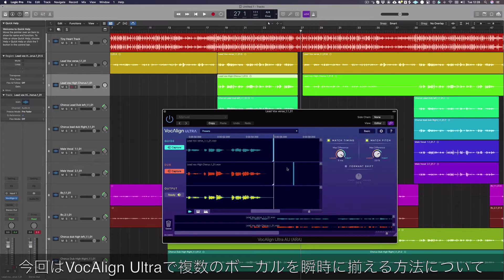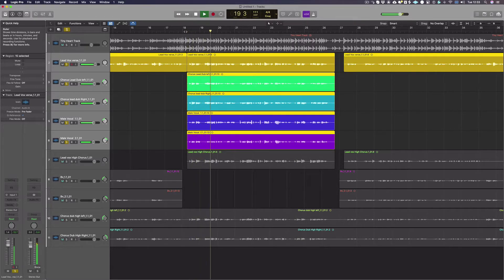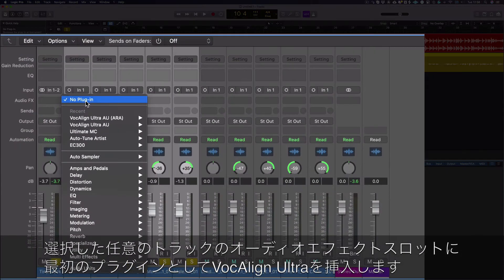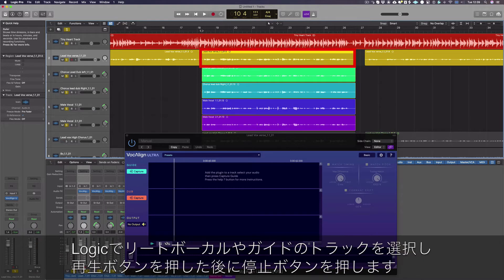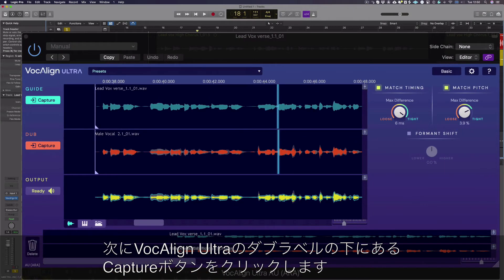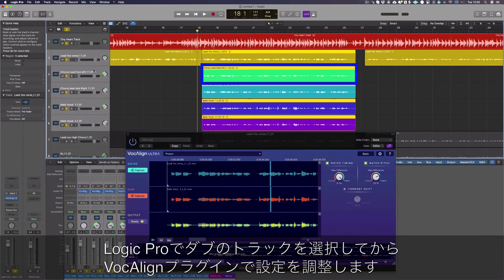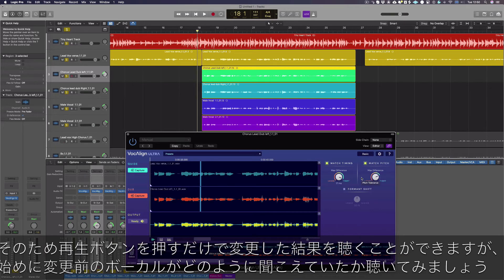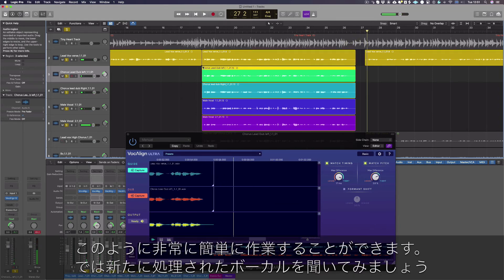VocAlign Ultraの使用方法（Logic Pro入門編）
製品の詳細・購入は下記リンクをご参照ください。